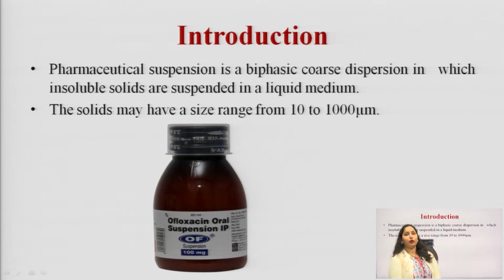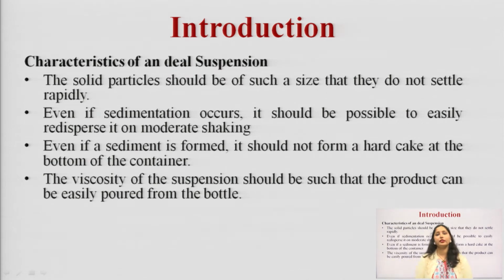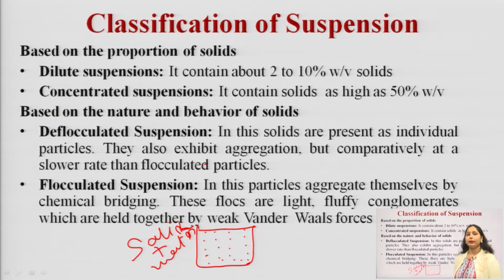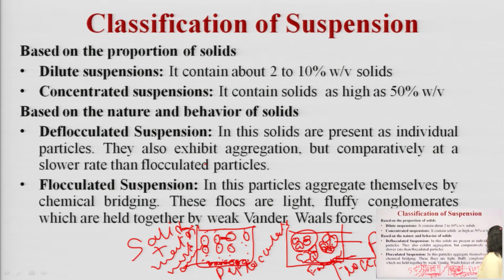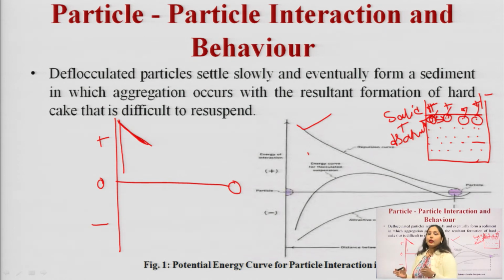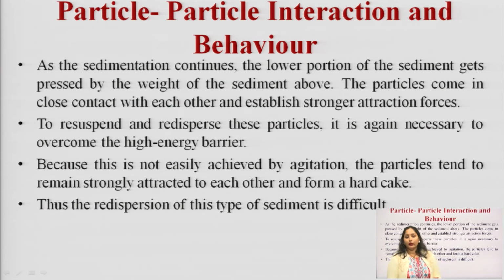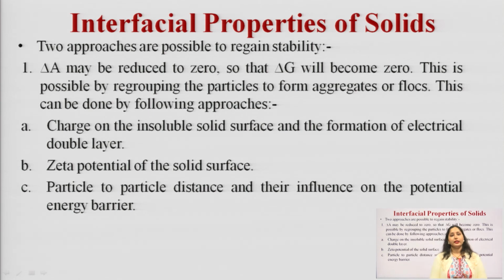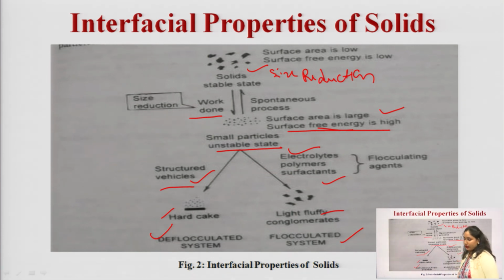Physical Pharmaceutics –II |Suspension, Interfacial properties of Suspension| AKTU Digital Education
Physical Pharmaceutics –II | Suspension, Interfacial properties of Suspension |